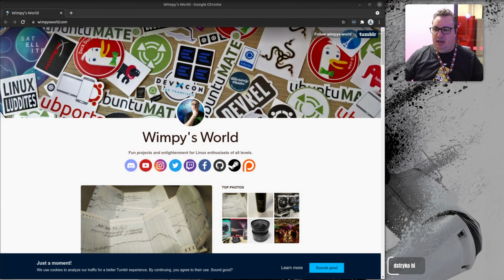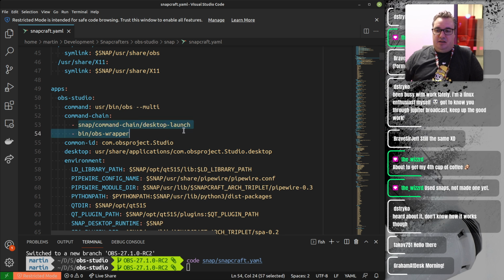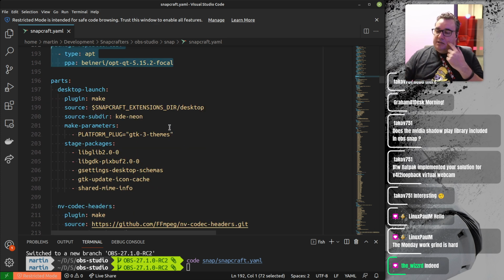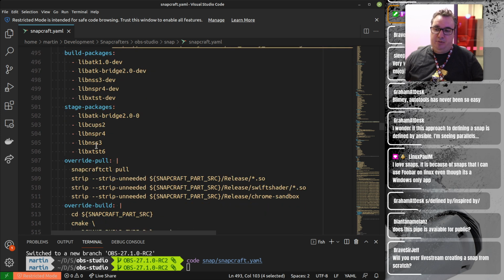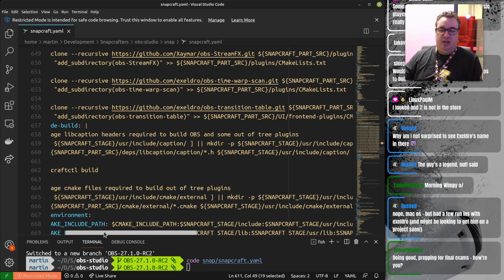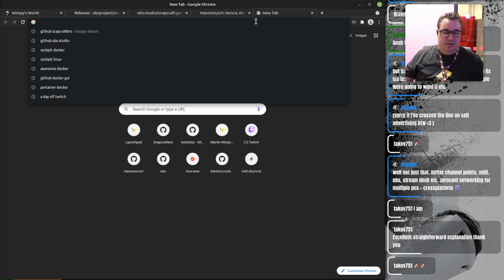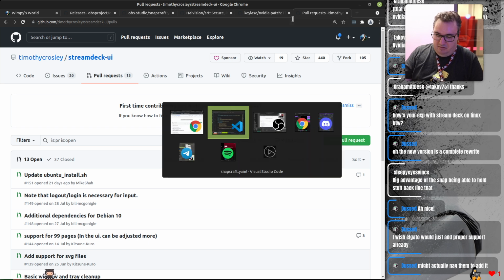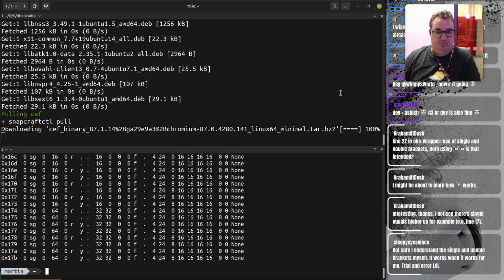Anatomy of the OBS Studio snap 📷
I've been maintaining the snap of OBS Studio for nearly two years. I thought I'd explain how it is composed, built and what's included.